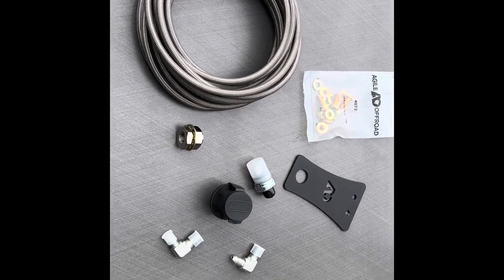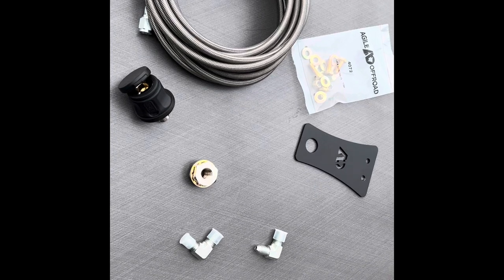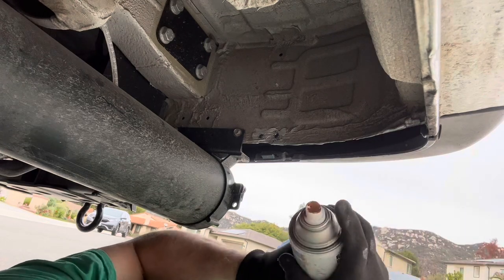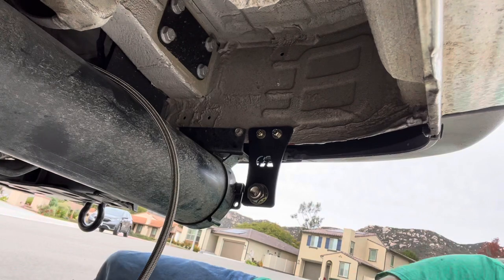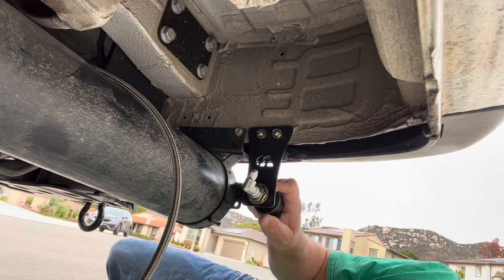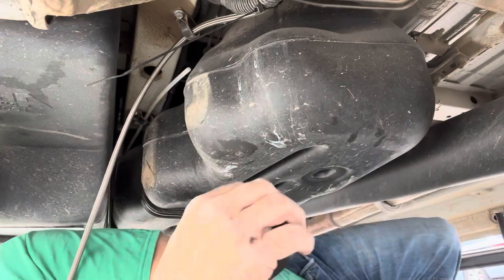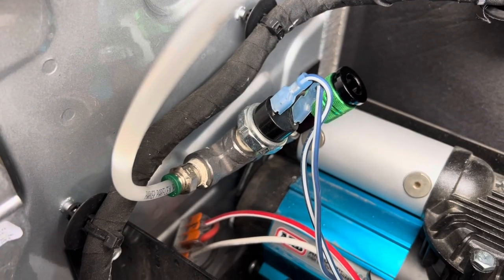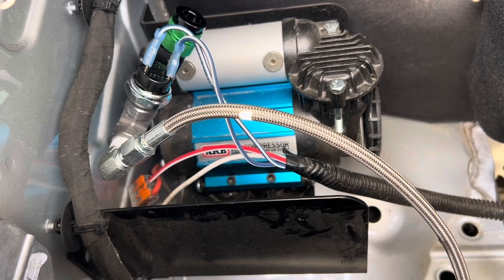GAME CHANGER!: Agile Off Road’s Jayco Terrain & Entegra Launch On Board Air Upgrade Kit Installation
The perfect solution for upgrading your onboard air system by Agile Off Road